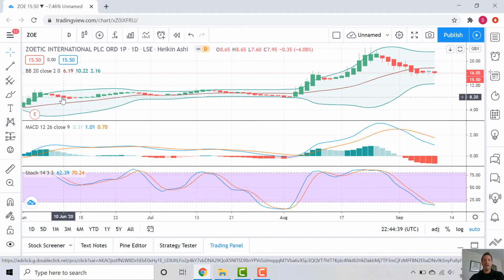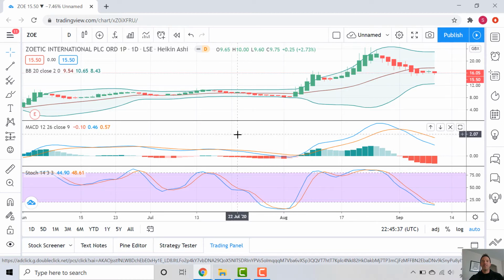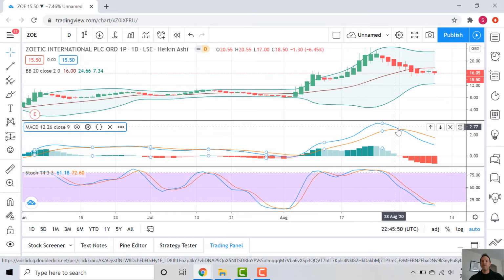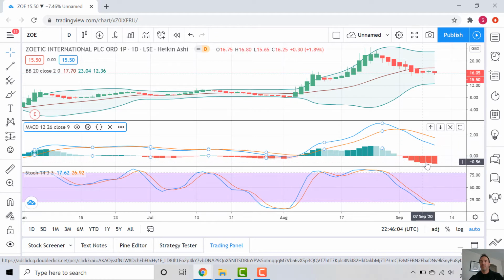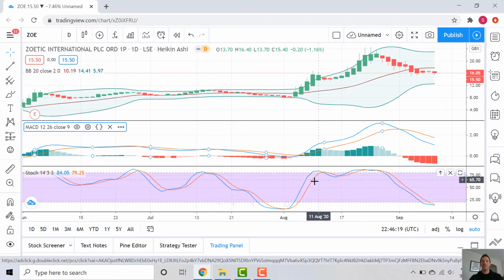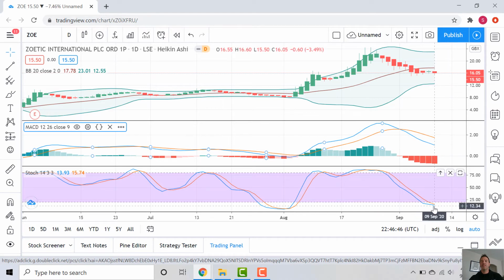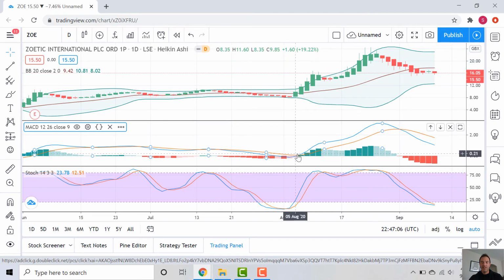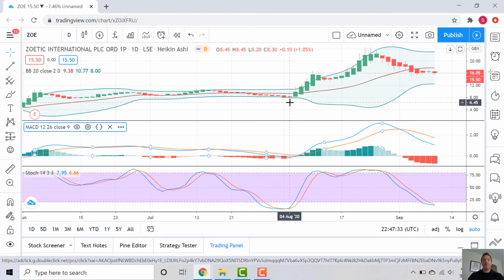Technical Analysis of Zoetic International (ZOE)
Using the stochastic, MACD, and bollinger bands to identify when to buy during the last pop of this LSE listed stock. Trading is easy!